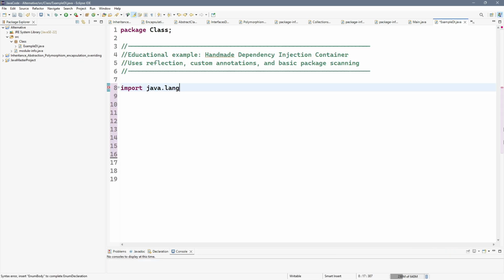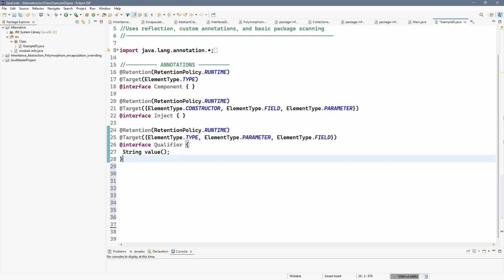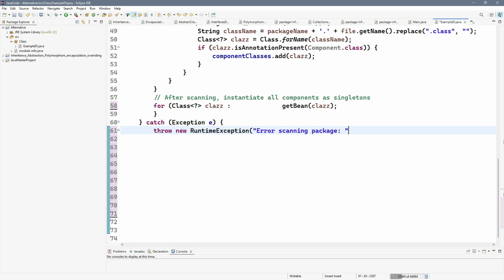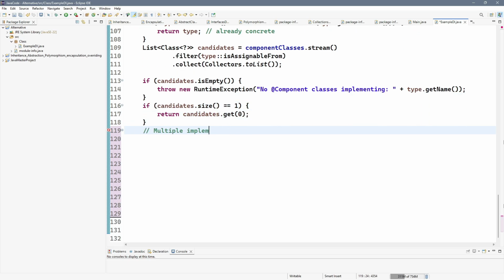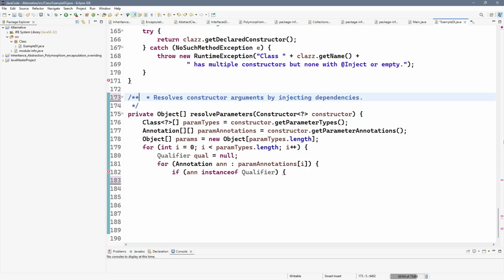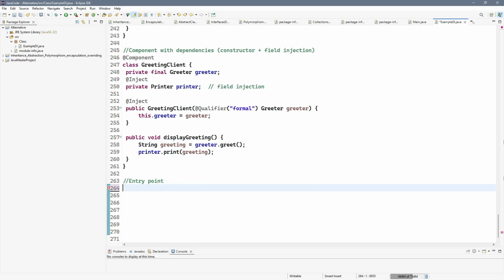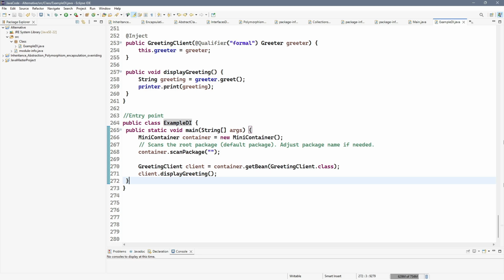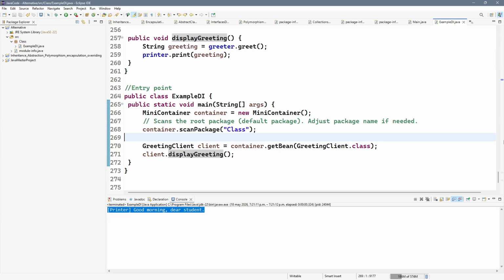The Dependency Injection Pattern Every Java Dev Should Know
Ever wondered what happens when you write @Autowired, @Component, or @Qualifier? In this hands-on tutorial we build a complete dependency injection container using pure Java. You’ll learn reflection, annotation scanning, and how to wire objects automatically — exactly the way Spring does internally. This ~300‑line project strips away the “magic” and gives you a deep understanding of Inversion of Control. Perfect for students, juniors, and anyone preparing for technical interviews.
📁 Full source in the first comment.